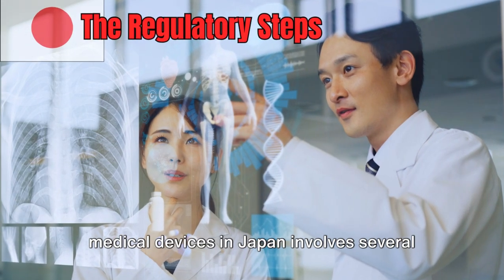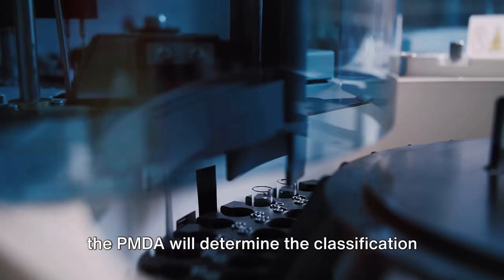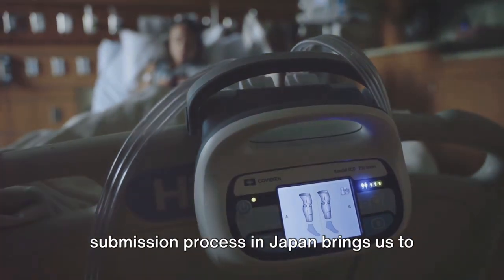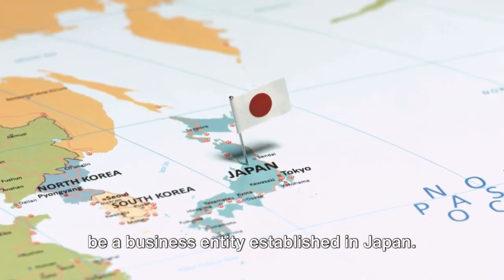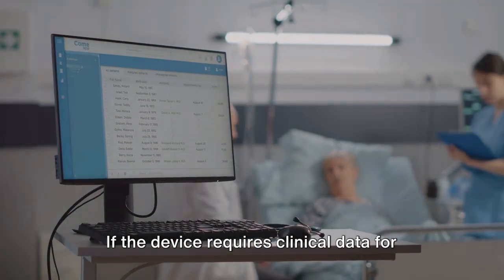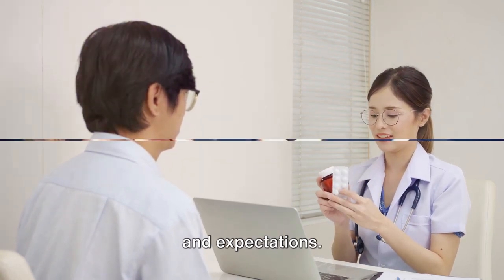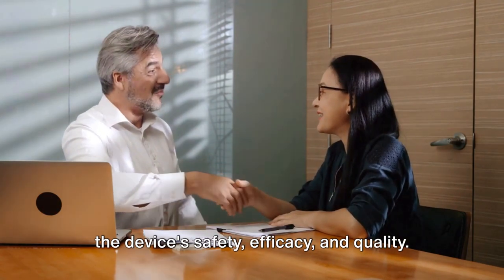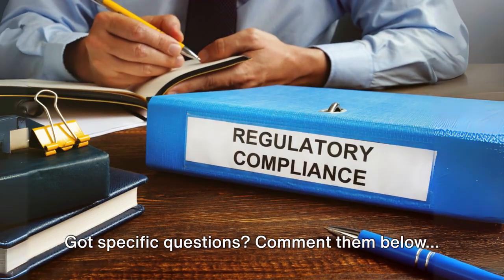Japan Medical Device Regulatory Step by Step Process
In Japan, medical devices are classified based on the level of risk they pose to patients, from Class I to Class IV, with Class I being the lowest risk and Class IV being the highest. The classification is determined according to the Global Harmonization Task Force (GHTF) classification rules.

The chronological order of the steps for medical device submission in Japan typically involves the following:

1. **Determine Classification**: The first step is to determine the classification of the medical device according to the GHTF classification rules. This will dictate the level of regulatory control required.

2. **Prepare Documentation**: Depending on the classification, the manufacturer must prepare the necessary documentation, which may include a summary technical documentation (STED) for higher-risk devices, and ensure that the device complies with Japanese standards and regulations.

3. **Pre-market Submission**: For Class I devices, a self-declaration of conformity is sufficient, and an approval of the product is not required, but a marketing notification is necessary. For Class II devices, third-party certification is required. Class III and Class IV devices typically require a more rigorous approval process, including clinical trials and a pre-market approval (PMA) application.

4. **Clinical Trials (if necessary)**: For higher-risk devices (Class III and IV), clinical trials may be required to demonstrate safety and efficacy. If clinical trials conducted outside Japan are to be used, they must be compatible with Japanese Medical Device Good Clinical Practice (GCP) standards or equivalent.

5. **Submission to PMDA**: The documentation and, if necessary, clinical trial data are submitted to the Pharmaceuticals and Medical Devices Agency (PMDA) for review.

6. **PMDA Review**: The PMDA reviews the submission to ensure that the device meets all regulatory requirements for safety, efficacy, and quality.

7. **Approval and Certification**: If the PMDA review is successful, the device is approved for marketing. For Class II devices, a third-party certification may be issued instead of direct PMDA approval.

8. **Post-Market Surveillance**: After the device is on the market, manufacturers are required to conduct post-market surveillance to ensure ongoing safety and effectiveness, and comply with any additional requirements such as database surveys for medical devices.

9. **Renewal (if applicable)**: Some certifications or approvals may have a validity period after which they need to be renewed.

It's important to note that the specific steps and requirements can vary depending on the device's classification and the nature of the device itself. Manufacturers should consult the latest guidelines from the PMDA and MHLW for the most current procedures and requirements.